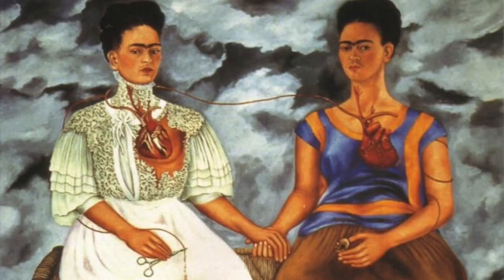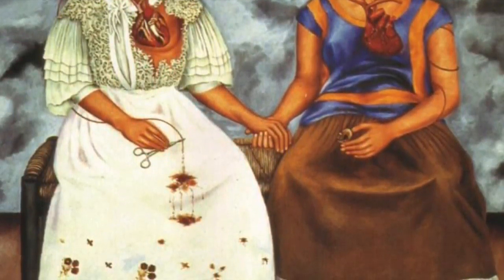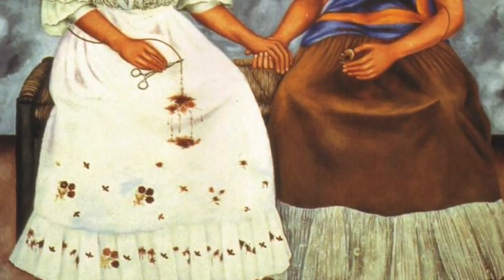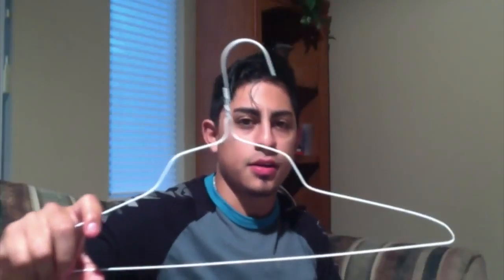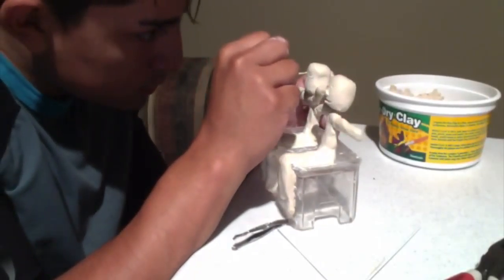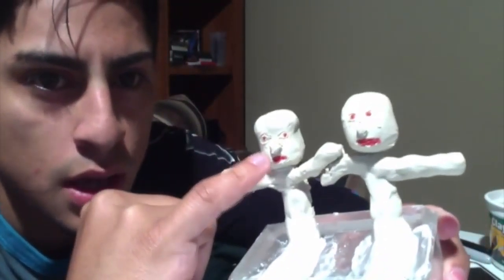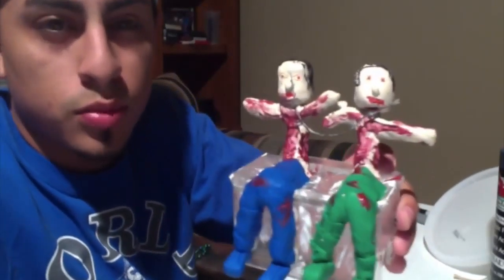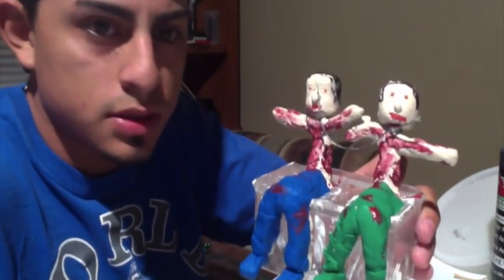Hum.finalp[roject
This video is about Hum.finalp[roject